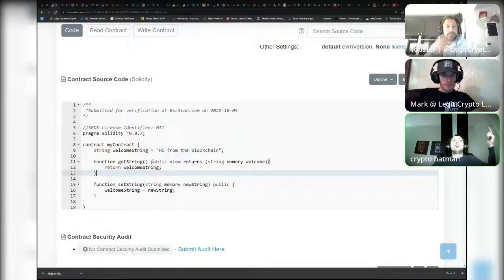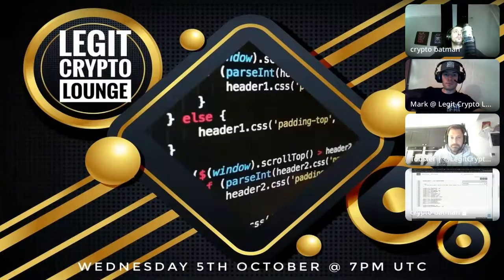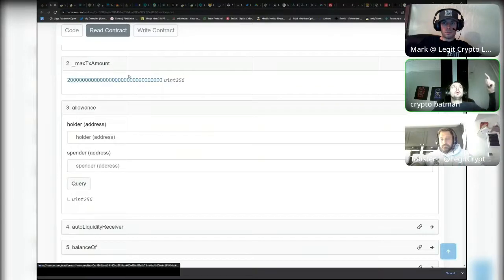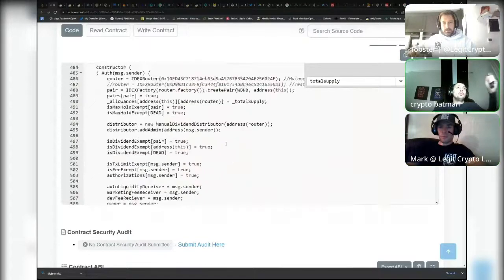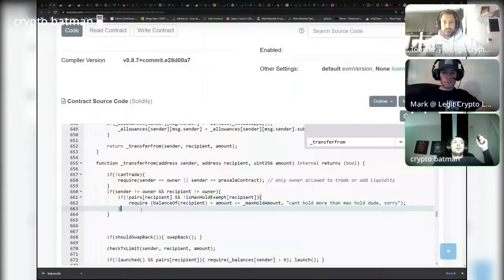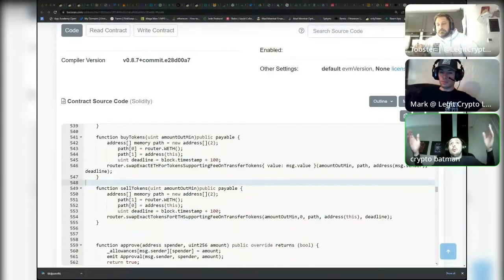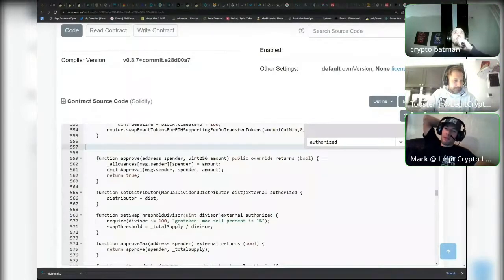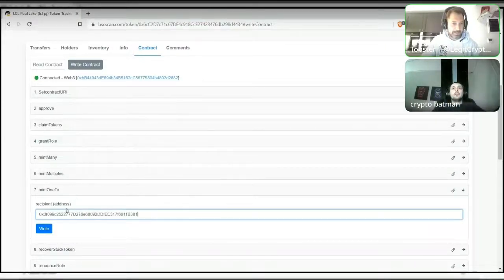Introduction to Smart Contract Functions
Crypto Batman and David Hunter, who are the top two developers in this space, kindly agreed to hold a session exploring basic contract functions to give people a better understanding how they work, the benefits of them and also the potential exploits that they can contain.

Ever wondered how smart contracts work? How to find them on BSC scan? What certain functions to do? Which ones to be wary of?  This session is the first in a series of educational videos on contracts that aims to answer some of these questions.

KuCoin (get 10% of your trading fees back by following this link to sign up)

Mark and Toby are not financial advisors and nothing herein shall be construed to be financial legal or tax advice.  Trading cryptocurrencies poses considerable risk of loss.  You should consult your own tax, legal and accounting advisors before engaging in any transaction.